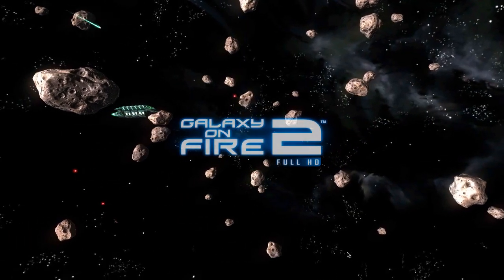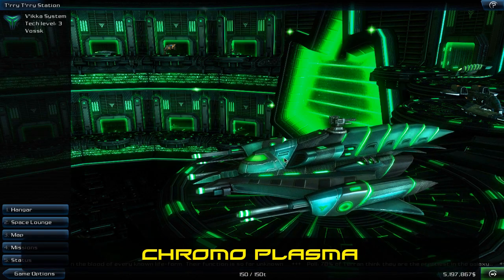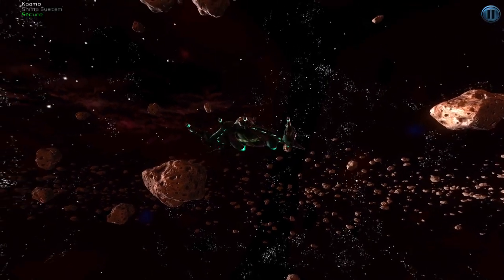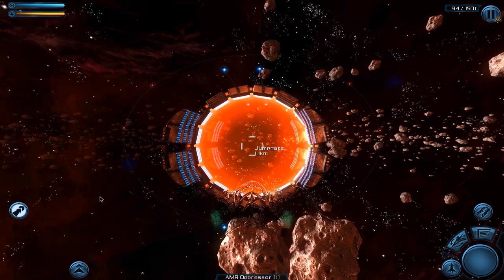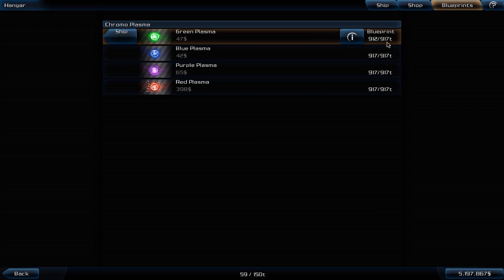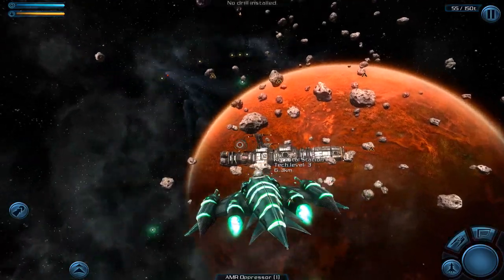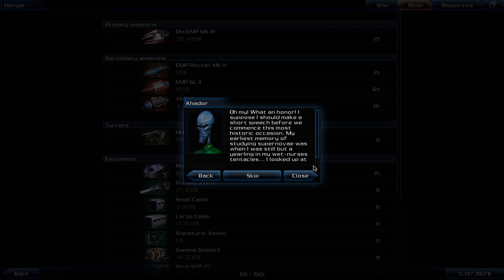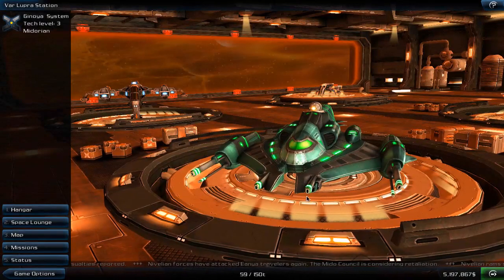Galaxy on Fire 2 - Supernova - #14 chromo plasma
Before this episode i already mined the blue purple and red plasma, and we rejoin the action on the way to bring the red plasma back. Due to its volatileness it can not be transported with the khador drive.

This let's play series features the play through of the second Galaxy on Fire 2 expansion: supernova

Since Supernova starts after the Galaxy on Fire 2 and its first expansion valkyrie this play through starts from a well equipped save game.